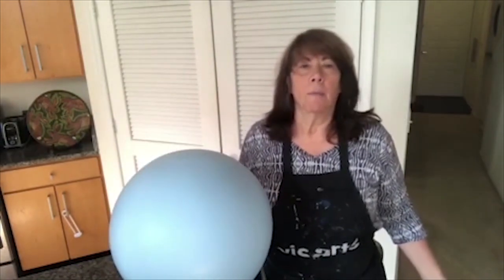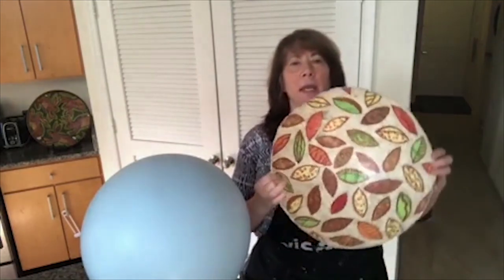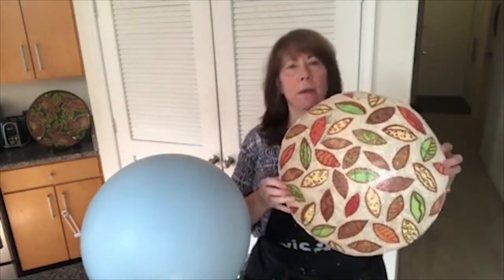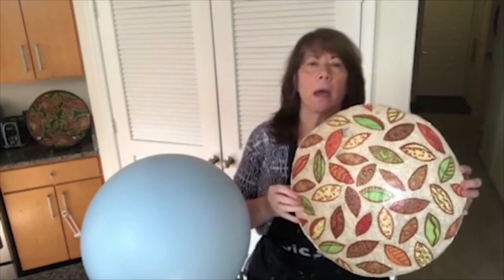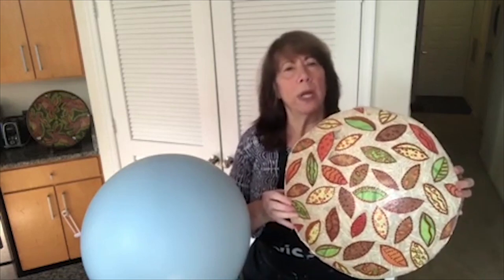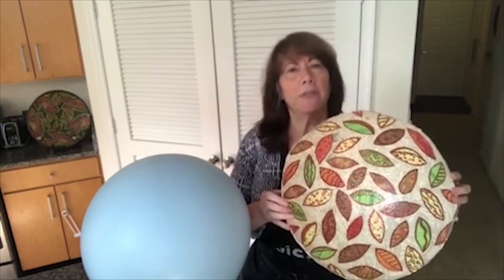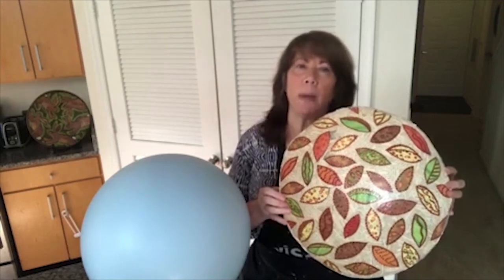Large Paper Mache Bowl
Learn how to make a large paper mache bowl with VisArts Community Outreach and Special Programs Director, Karen Askin! Karen teaches how to create this big, beautiful decorative bowl using materials you may already have at home. This is a great adult art project with wonderful results!

Stay in touch for more instructional art videos!